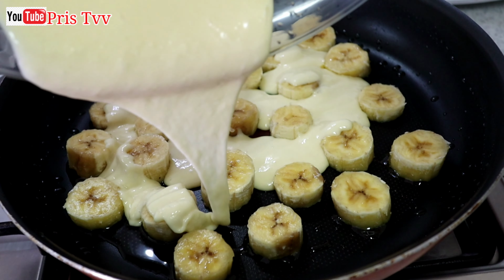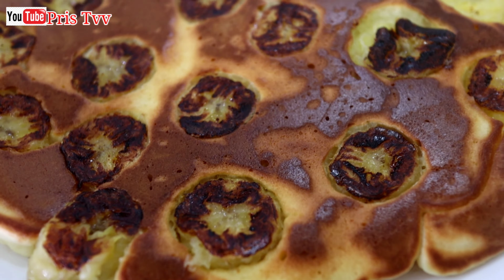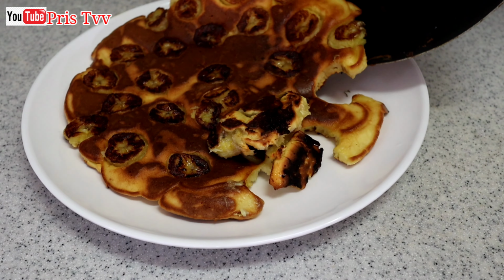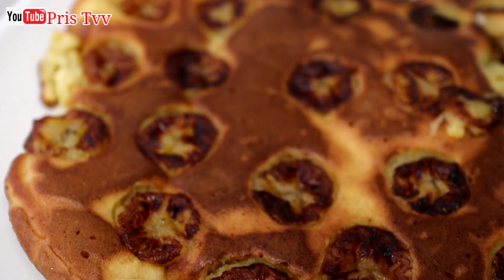Best Banana Pancake Ever! An Easy And Delicious Recipe